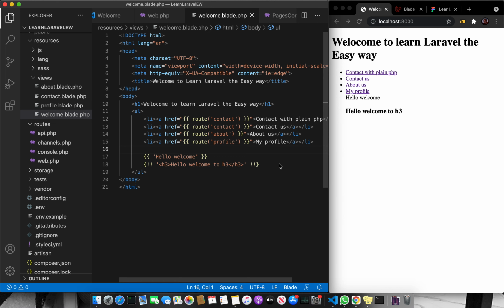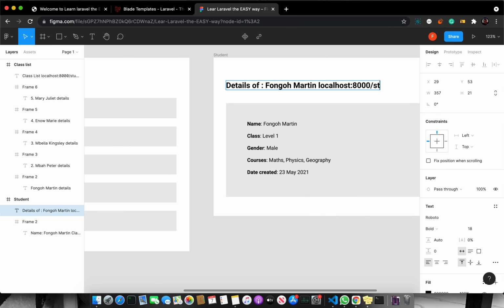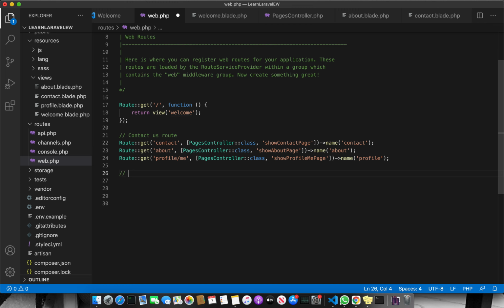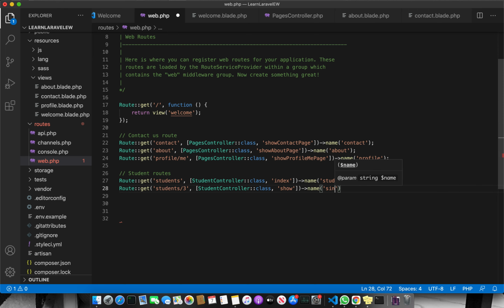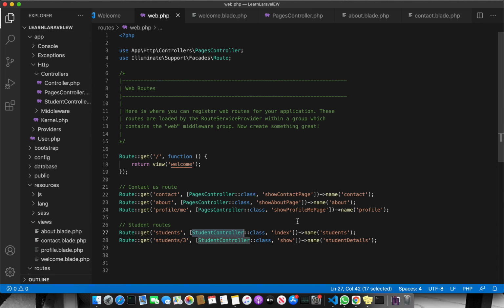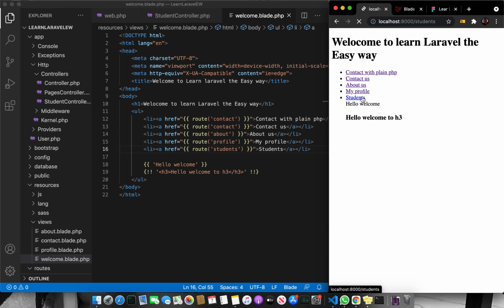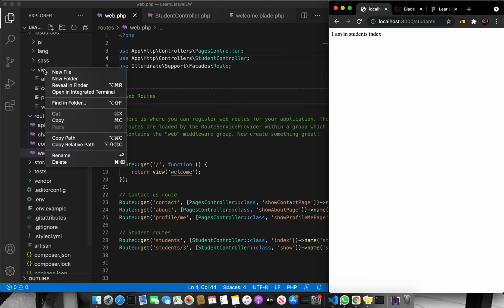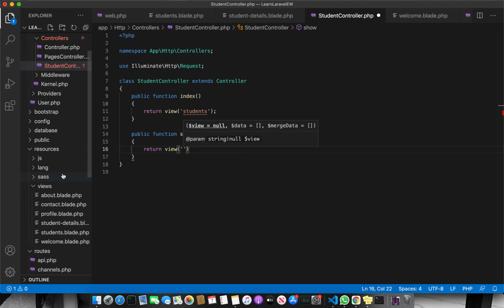E11 - Preparing list of items on blade to use route params | Learn Laravel the EASY